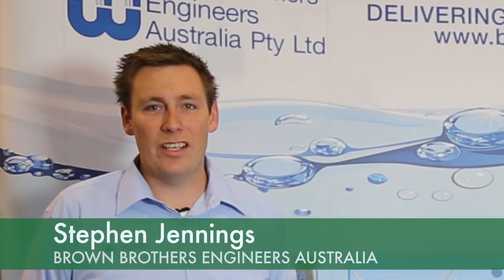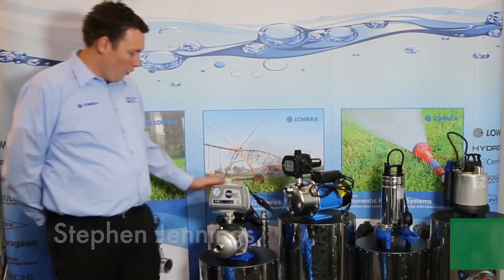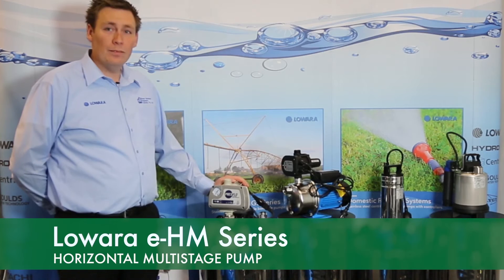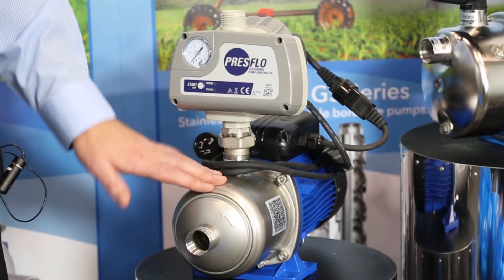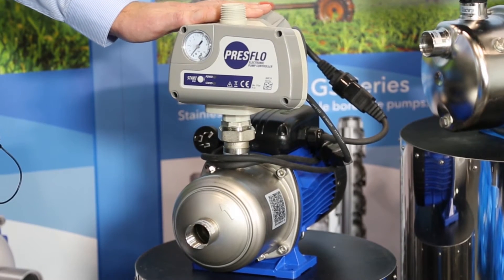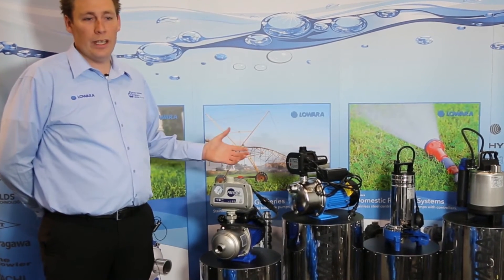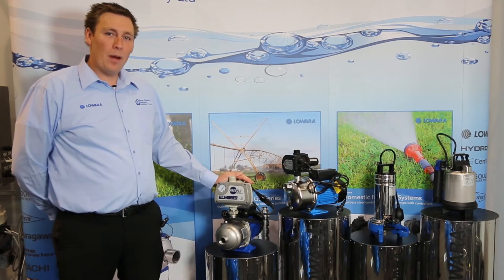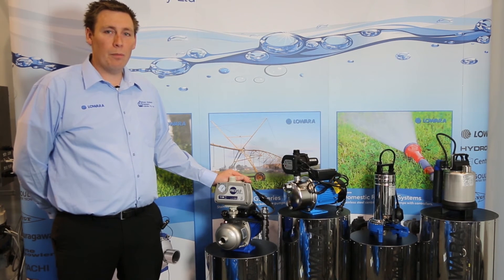Lowara e-HM Series Pumps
Lowara e-HM™ Series Pumps. Designed for residential, commercial, light industrial and marine sectors. Delivering high efficiency and manufactured to the highest standards, Lowara  e-HM™ series pumps deliver efficient and powerful performance to match any domestic water requirement. A range of sizes, starting from 1HM up to 22HM. Featured with a range of controllers: SteadyPres - Variable Speed Controller; PresFlo Multi - Adjustable Pressure / Flow Controller; PresFlo - Pressure / Flow Controller; Preset - Adjustable Pressure Switch Controller; Flux - Electronic Flow Control Switch.

This video features Stephen Jennings from Brown Bros Engineers, speaking at the 2016 IAL Exhibition in Melbourne.

Advice. Products. Solutions. Australia-wide. Locally source and buy Lowara pumps and other great products and accessories from the leaders in pumping, irrigation, filtration, water and fluid management, Irrigear – The Water System Experts.